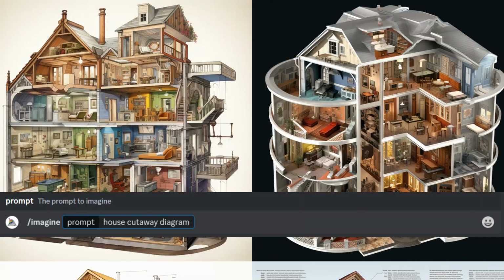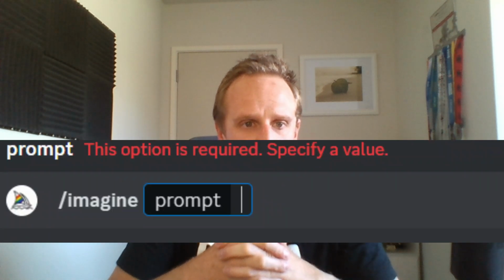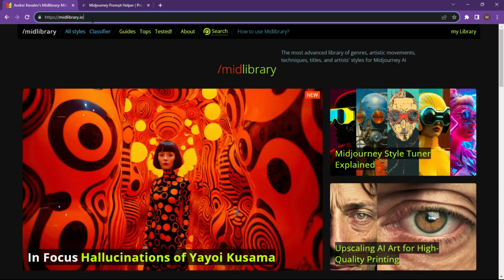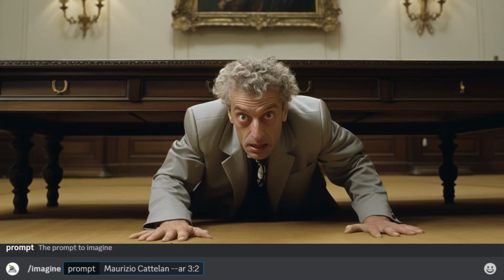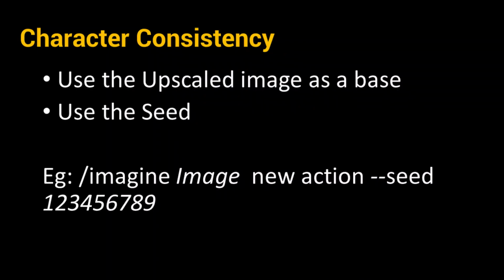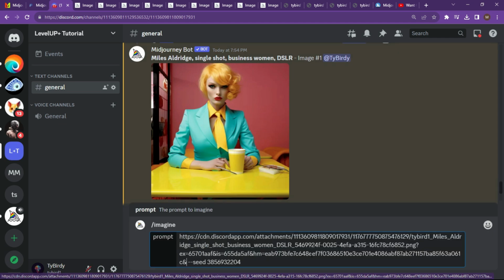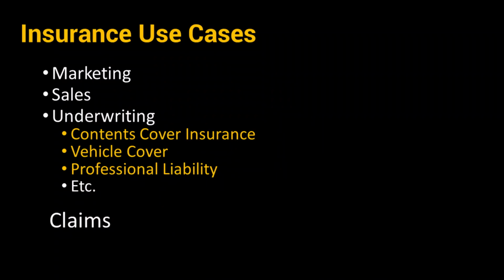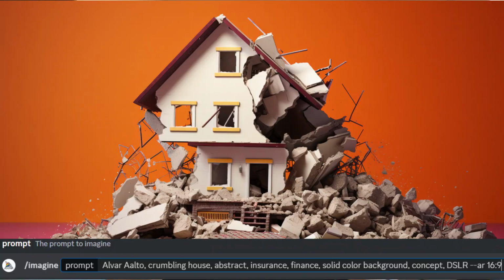MidJourney for Business Guide: Beginner to Advanced | How to create AI images for Business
Create realistic photography, and much more. A comprehensive Midjourney tutorial on prompting, parameters, resources, and techniques.

How to use AI and Midjourney to create images for your business, how to stay on brand and get consistency.

It did take a lot of effort to help you out!

Weights and using weighting:

Parameters Quick Reference:
--ar [ratio] aspect ratio changes the width-to-height ratio of the generated image. Ratios are separated by a colon i.e. 16:9, 9:16 , 3:2, etc.
--seed [seed] using the same seed number and prompt will produce similar ending images.

Contents:
00:00 Introduction
00:22 Single Word  and Multi Word Prompts
00:43 Why use AI in Insurance
00:57 Install and Setup Midjourney
01:08 Prompting Techniques
01:19 BIG TIP for realism and stetting brand in AI
01:36 Tools to find your Style that fits with your brand
02:03 Parameters used
02:34 Prompt Structure precision
02:47 How to get Consistent characters in AI
03:42 Upload your own Images
04:30 Practice creating your  business images

04:55 Loads of info below in Description!